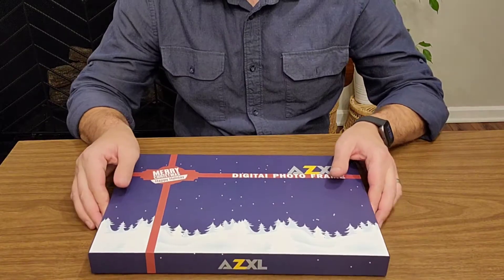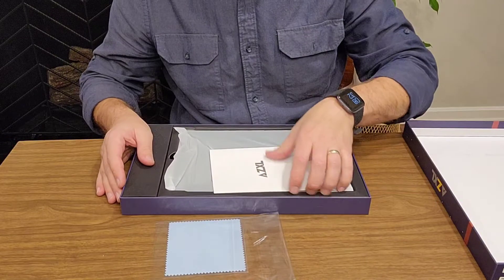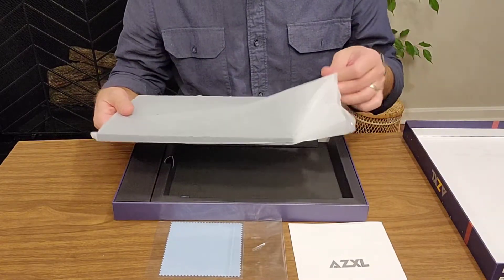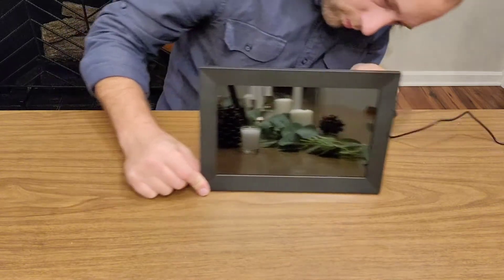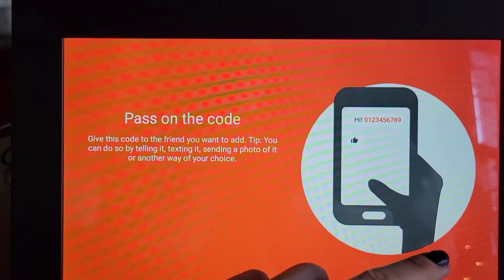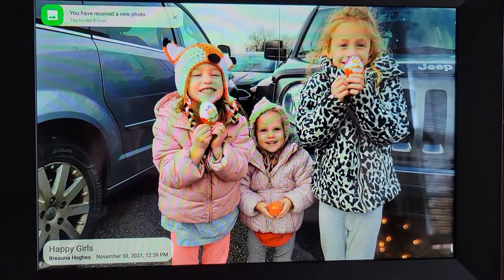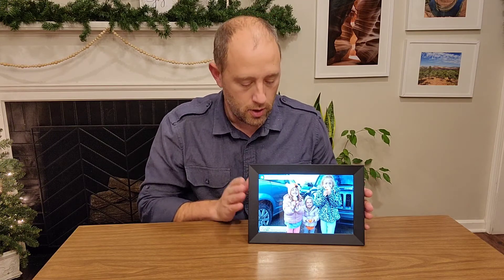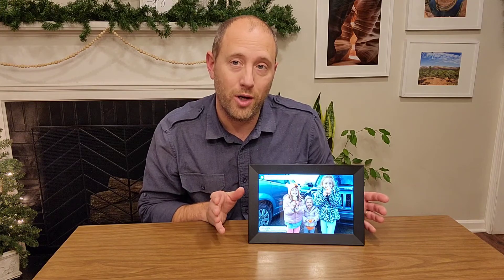Review of Digital Photo Frame WiFi 10.1Inch HD 1280x800 Touch Screen